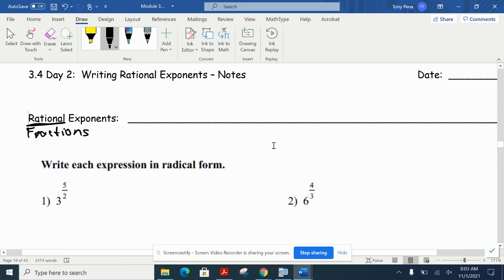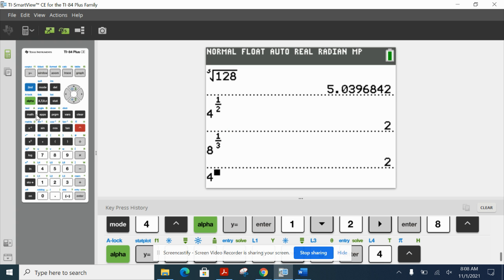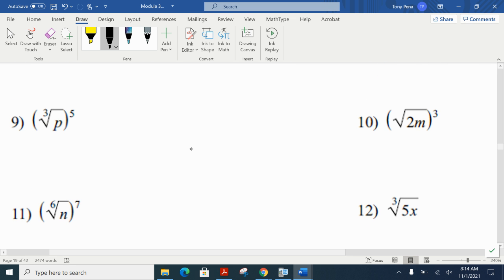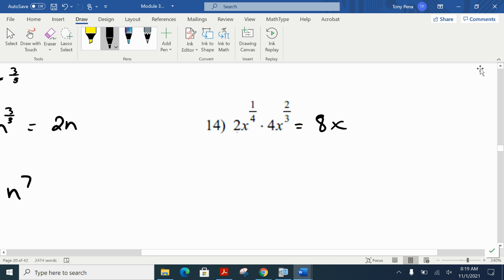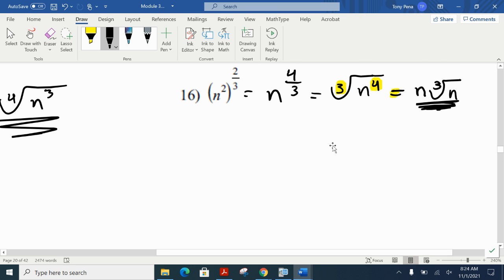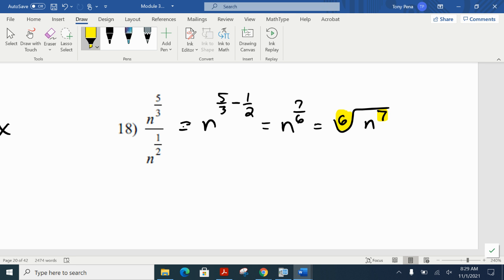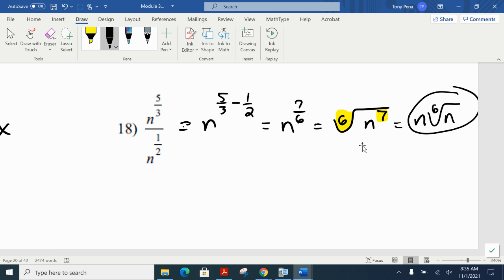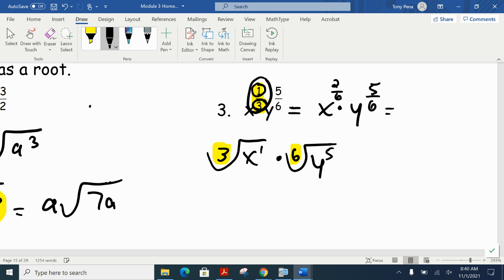3.4 Day 2 - Notes